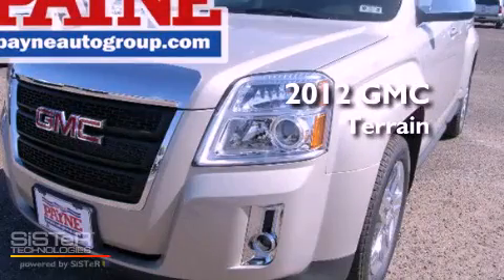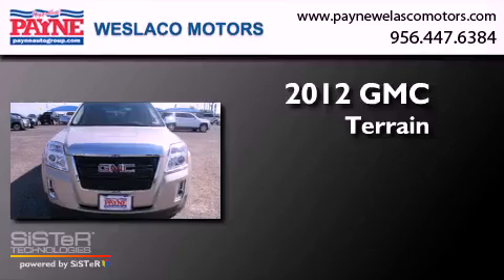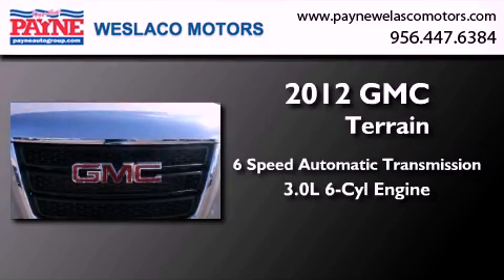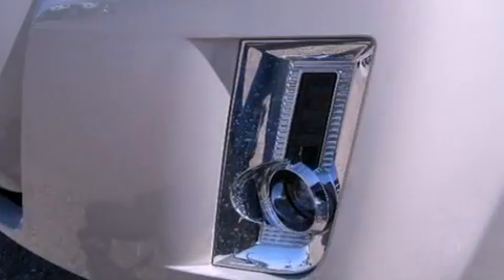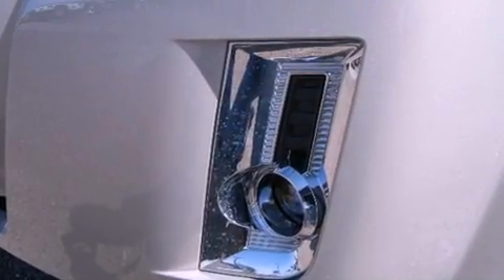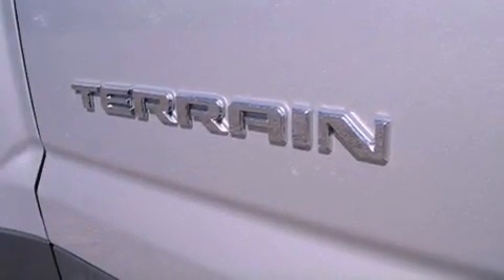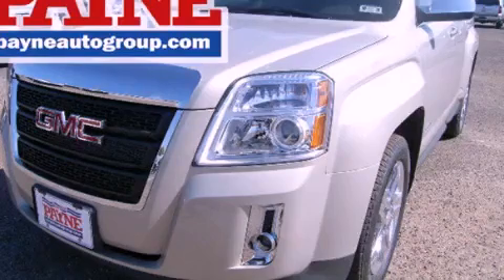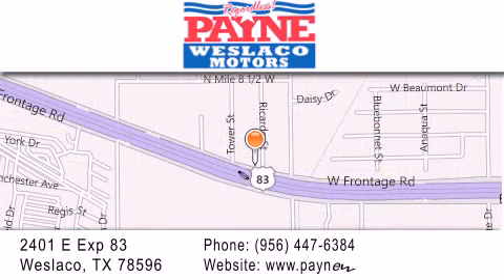2012 GMC Terrain Monterrey MEX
Year : 2012
 Make : GMC
 Model : Terrain
 Engine : 3.0L V6
 Trans . : Automatic 6-Speed
 Exterior : Gold Mist Metallic
 Miles : 7
 Interior : Jet Black w/Premium Cloth Seat Trim
 Stock : C6160224

 2401 E. Exp 83